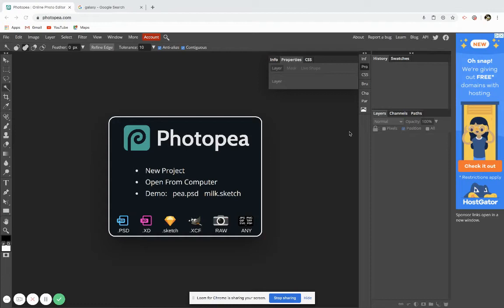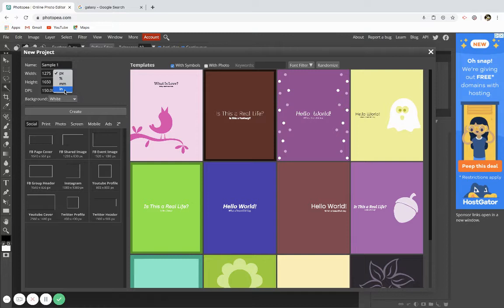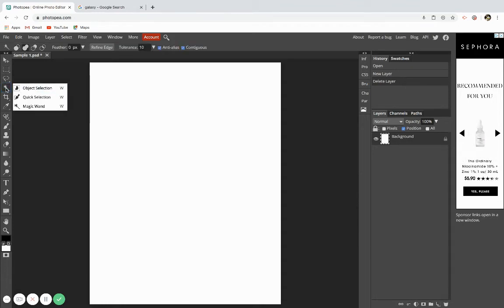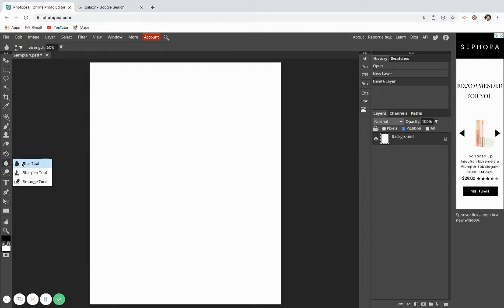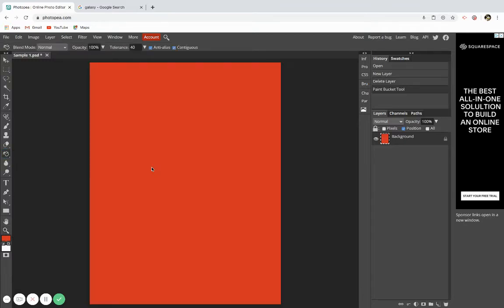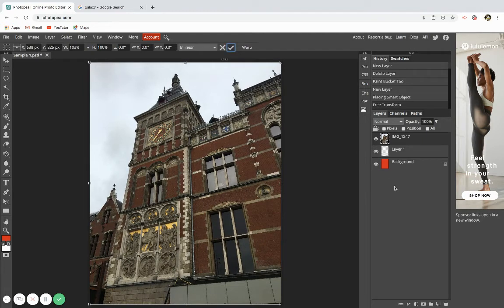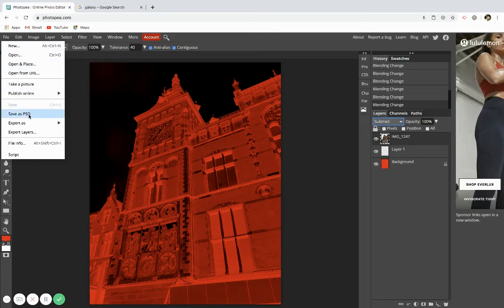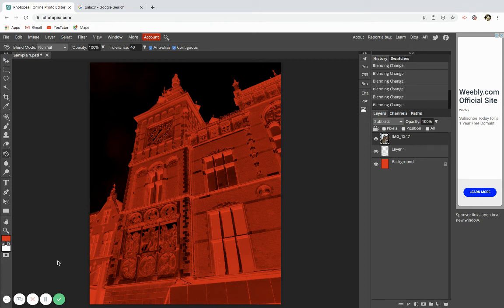Photopea Online Photo Editor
Hi UASCJ! Here is short intro to get started with the online photo editing program, Photopea. Hope this can help you get started!